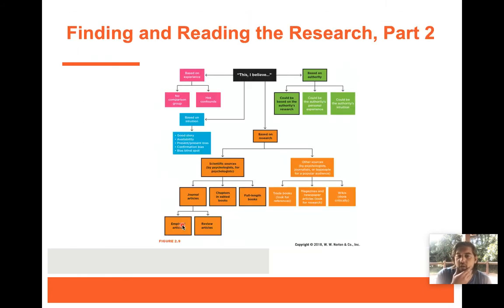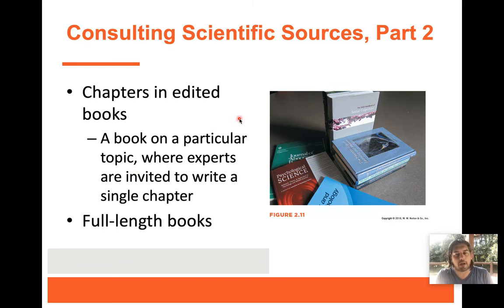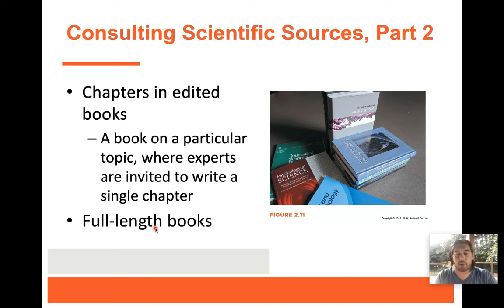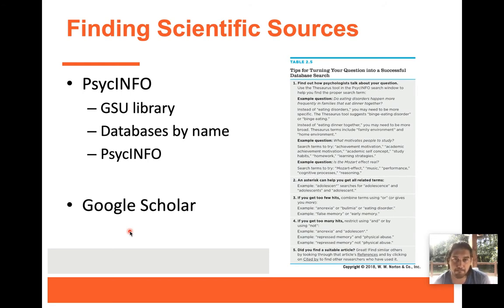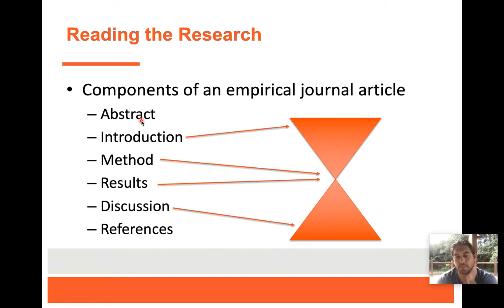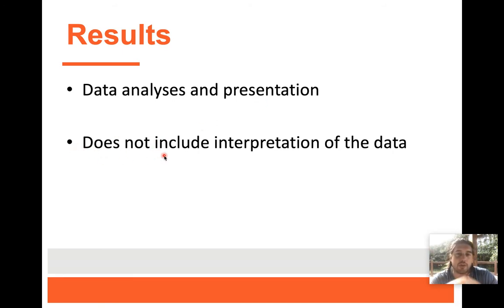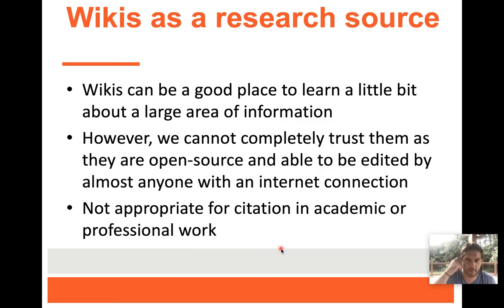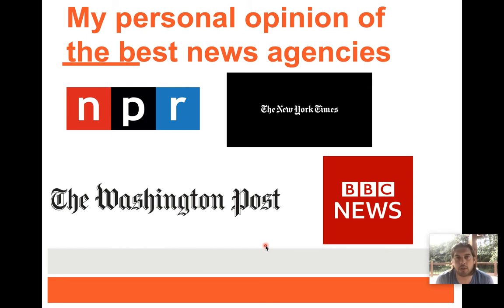3510 - Ch. 2 Part 2